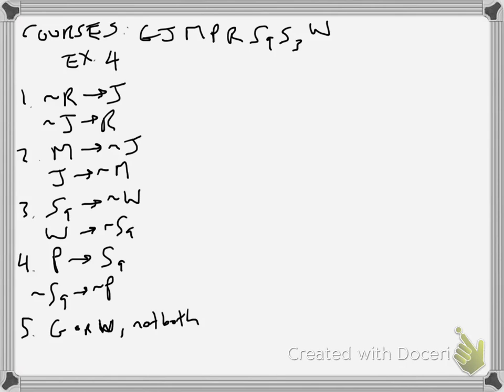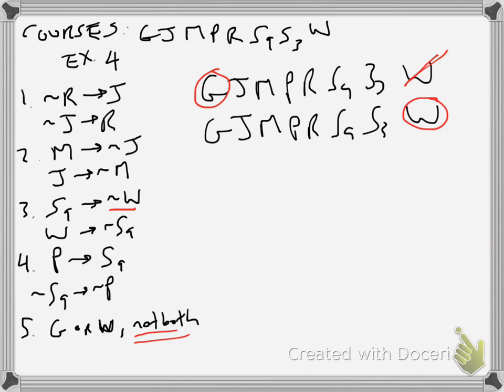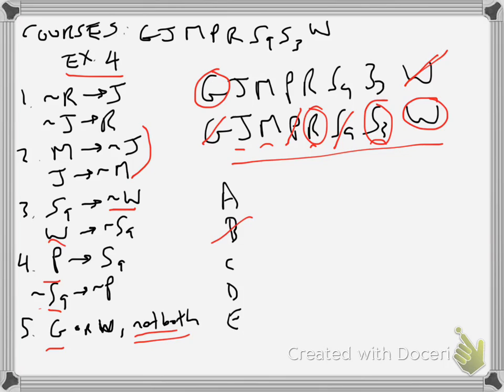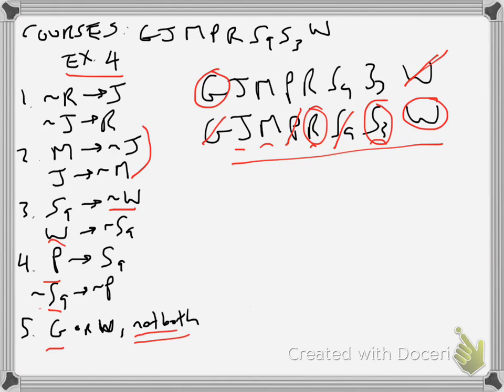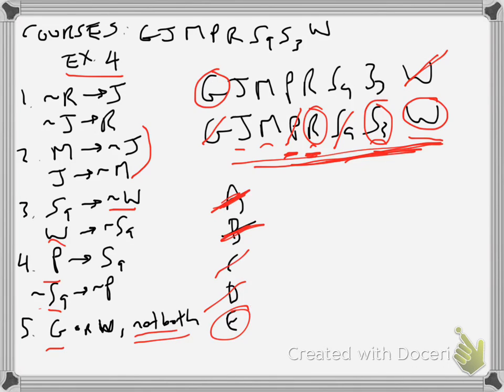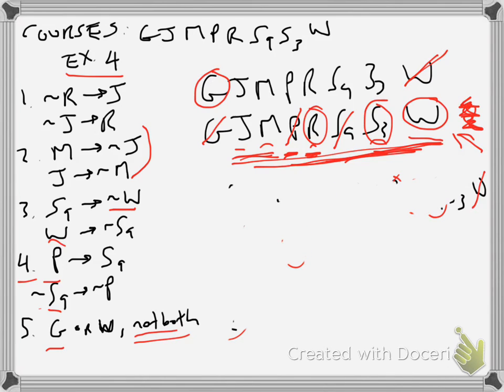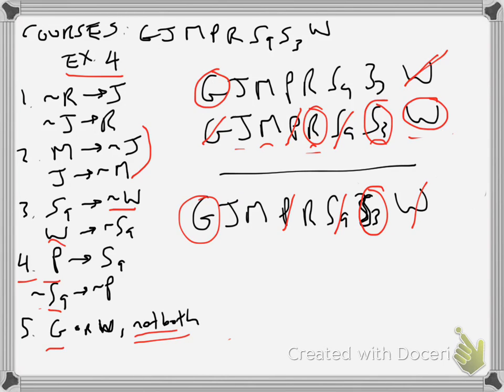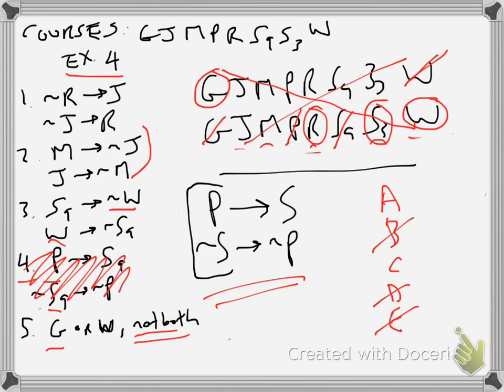Preptest 59 Section 1 Game 3 - Alicia Takes 4 Courses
Alicia takes exactly 4 courses